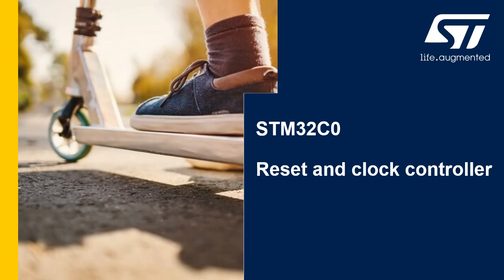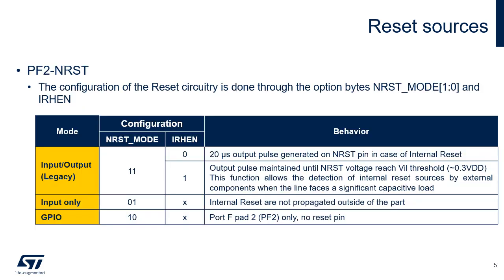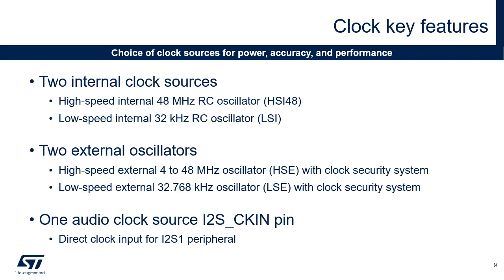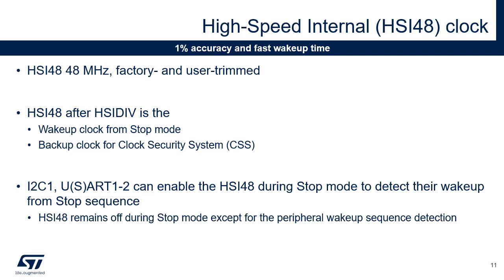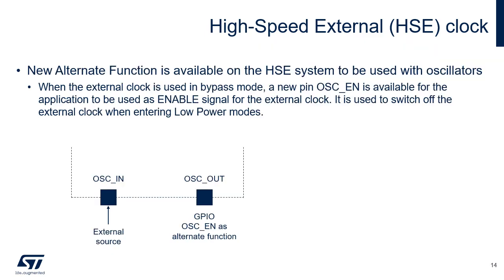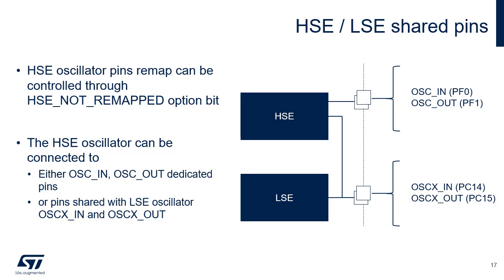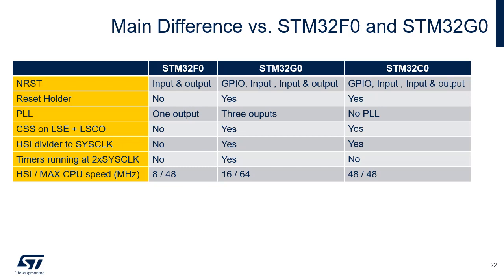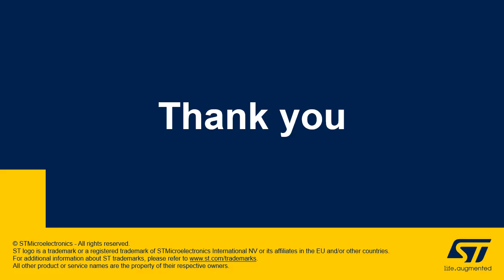STM32C0 OLT - 8. Reset and clock controller